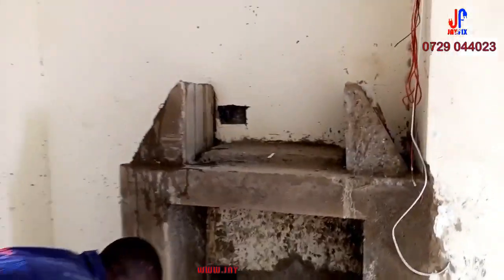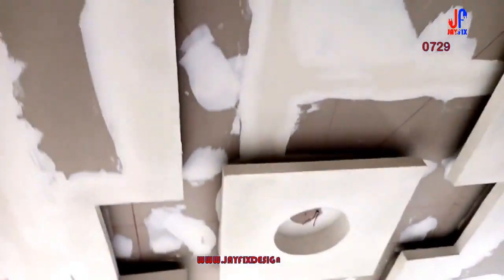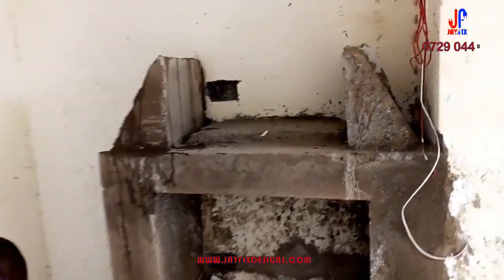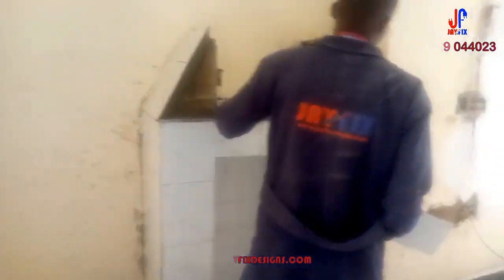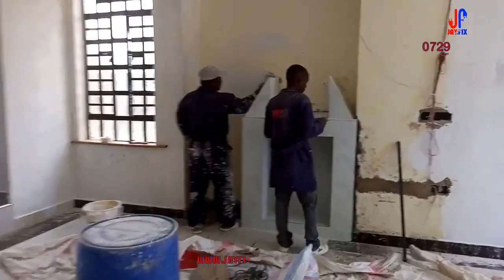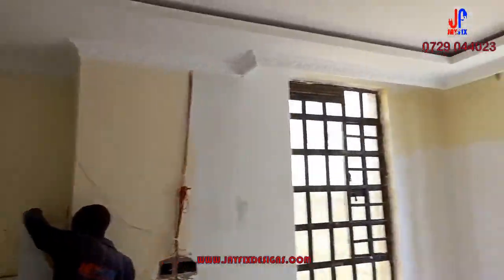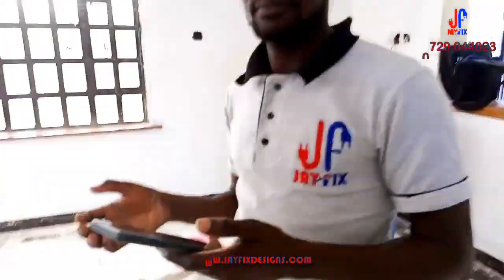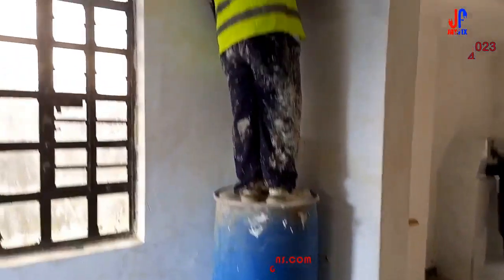SITTING AREA MAKEOVER DAY 4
This is a breakdown of a SITING AREA MAKEOVER project done by JAYFIX DESIGNS. The breakdown highlights key works done on day 4 of the project.